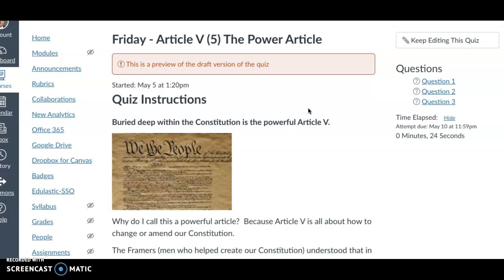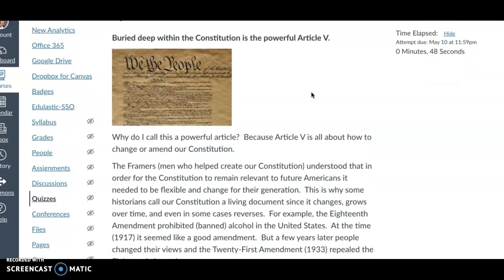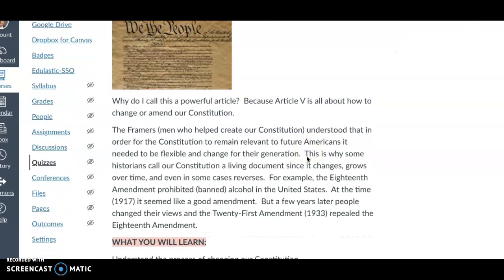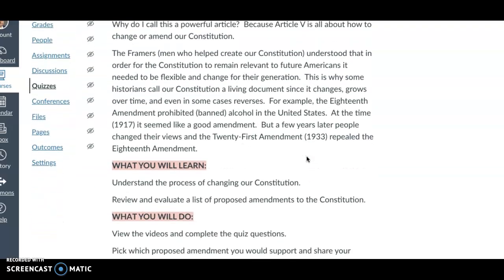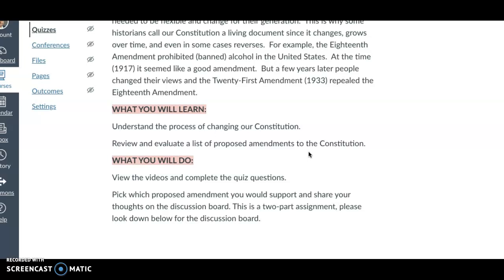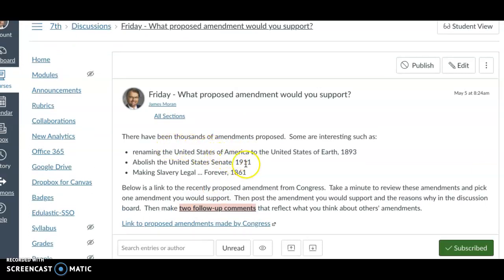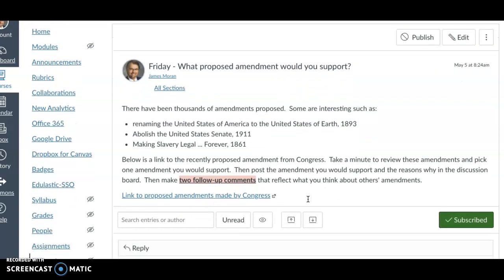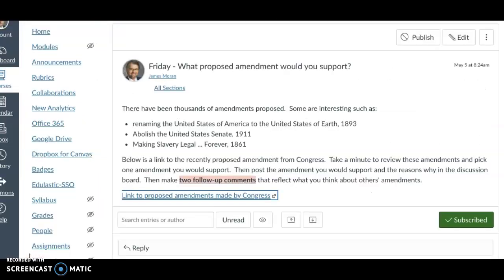The Big 5